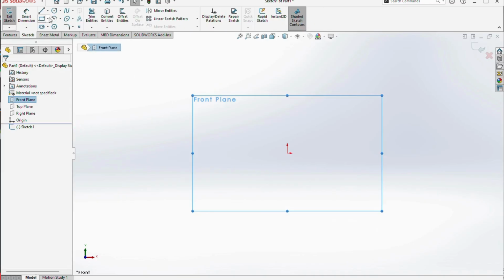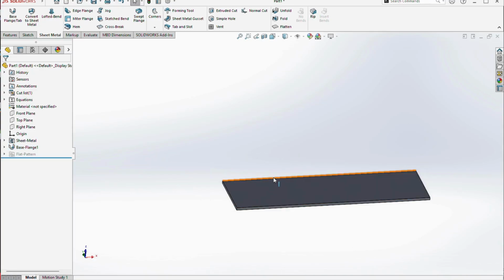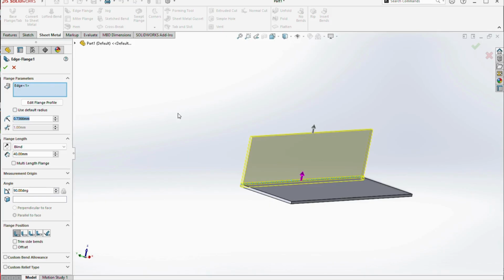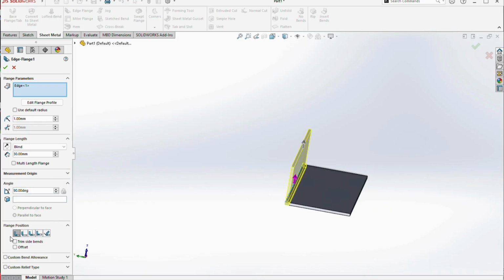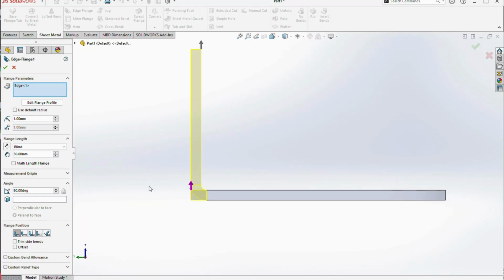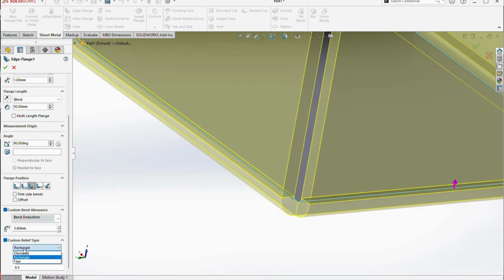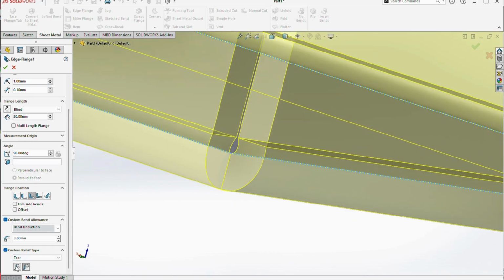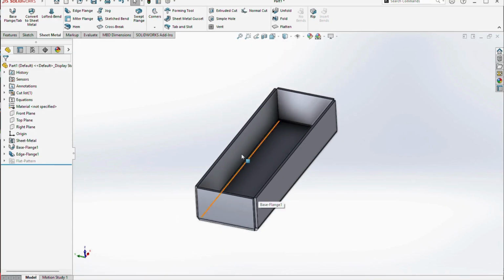How to Add Edge Flange in SolidWorks Sheet Metal 🔥⚙️ | Complete Tutorial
In this video, I show how to create an edge flange in SolidWorks sheet metal step by step 🛠️. Learn proper flange settings, bends, and best practices for fabrication 👨‍🏭👨‍💻

solidworks edge flange, edge flange sheet metal, solidworks sheet metal flange, how to add edge flange solidworks, sheet metal bend tutorial, solidworks sheet metal basics, fabrication cad workflow